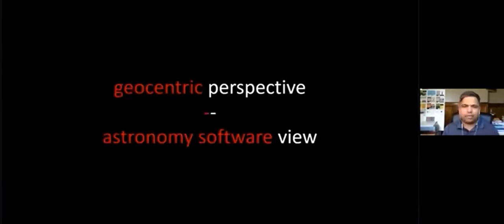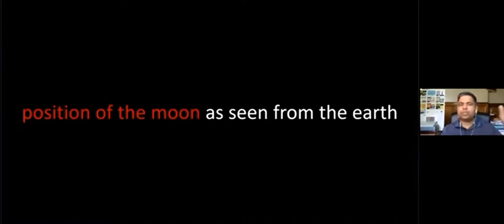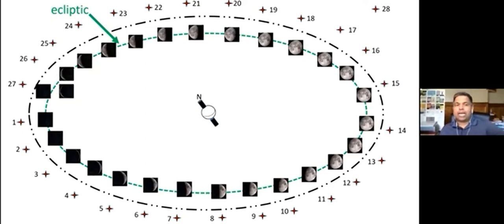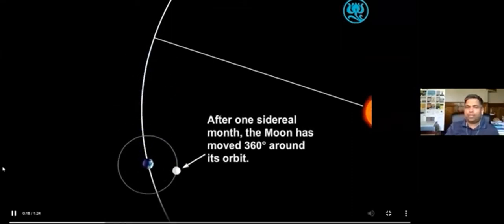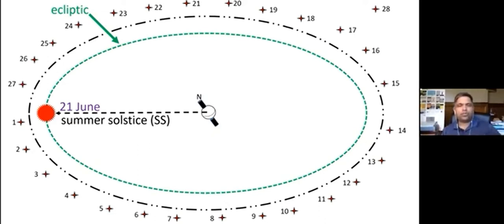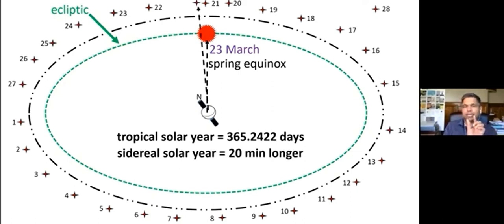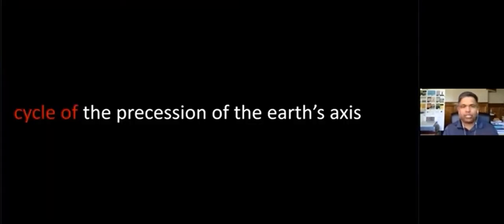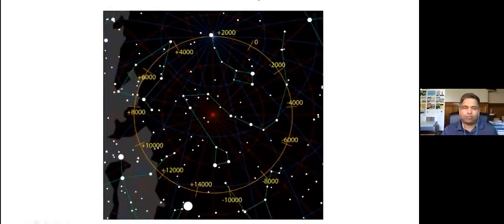Astronomy Nakhyatra ft. Nilesh Nilakanta Oak ji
Sanatana Dharma is called patriarchal, anti-women, and oppressive by even many people born as Hindus. There's one single story in which Vyasa destroys this cheap myth propagated by white skinned descendants of Goths and Saxons.

Satyavān and Sāvitrī's story is famous story in which certain parts are barely ever told during narration. Sāvitrī's father King Ashvapati of Mādradesha had no male children and did 100,000 yagnyas in 18 years to Sāvitrī Devi (Brahmā's wife) to get a male child. Sāvitrī Devi told him that it was not in his fate at that point in time to get any male children but however, she could grant him one Dharmic daughter instead. Being a very Dharmic king, Ashvapati took the deal. He named his daughter Sāvitrī in honour of the Devi herself.

Sāvitrī wanted to marry Satyavān of Sālvadesha purely because he was a very Dharmic man. Satyavān was the son of a blind exile refugee king Dyumatsena whose evil relatives had conducted a palace coup against him and had him expelled from his kingdom. Satyavān had been born an exile and never knew what royal life was but Sāvitrī lived in a palace and still wanted to marry him alone and live in a forest with him (something almost no girl today will ever do).

Sāvitrī was additionally told by Nārada that Satyavān would die in exactly a year since that time and her father asked her to seriously reconsider her decision. But her selfless decision was - rather marry Satyavān than anyone else, even if it meant being his wife for only a single day. Sāvitrī thus married him and lived in the forest with him and her in-laws who took very good care of her.  From 3 days before Satyavān's appointed day of death, Sāvitrī began fasting for his health.

When Yama did come to take off with Satyavān, Sāvitrī tricked Yama into giving her those famous boons -

1. Restore her father in law's eyesight
2. Restore her father in law to his throne
3. Grant her own father Ashvapati 100 sons
4. Grant 100 sons to her father in law
5. Give her 100 sons
6. Restore Satyavān to life

On the 6th point her condition was this -
"Yama you are dharmarājā and a Dharmic person never goes back on his word. So I say this to you - for your first 5 boons to work, the 6th boon is a pre condition." Yama was caught and granted this boon.

Moments after Yama had departed, Satyavān woke up, Dyumatsena ran around his ashrama crying that he could suddenly see. And in a few days, a Brāhmana came to the forest and announced that Dyumatsena's loyalists had assassinated his evil relatives and were proclaiming his name on the streets of Sālvadesha thereby instigating a general uprising. Dyumatsena went back at the head of an army and retook his old capital.

What nobody would tell you is that a small girl like Sāvitrī innocently faced one of the most senior of the Lokapālas and received from him in a single conversation much much more than what Ashvapati could receive in 100,000 yagnyas. A Dharmic woman few would tell you, can restore kingdoms and families to order by her mere presence. There aren't many stories that can illustrate what Sanatana Dharma Shastras say about Dharmic women, than this story. Which is why this story will never ever age. It will be relevant for as long as Dharmic women exist.

Sanatana Dharma isn't some cheap political party that uses the name of women or men to achieve crude political aims. Anyone claiming so is a liar and you'd do well to not waste your time talking to them.